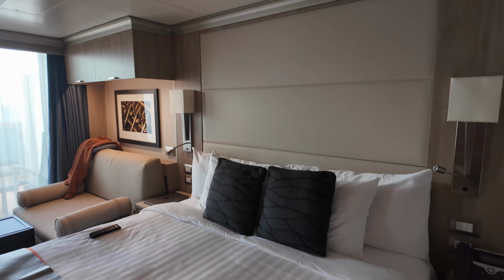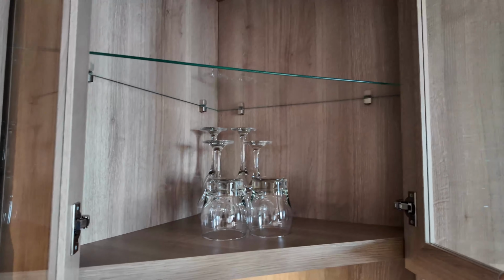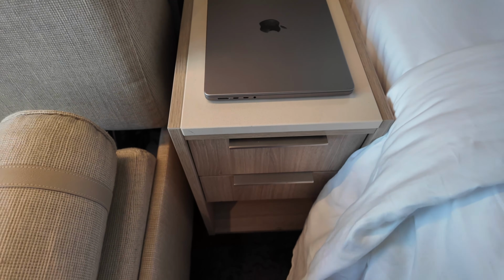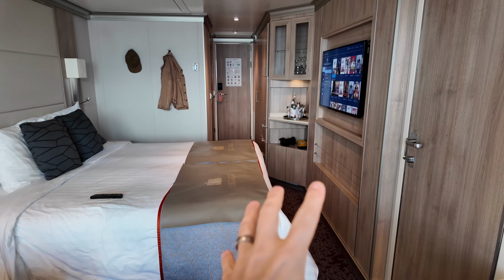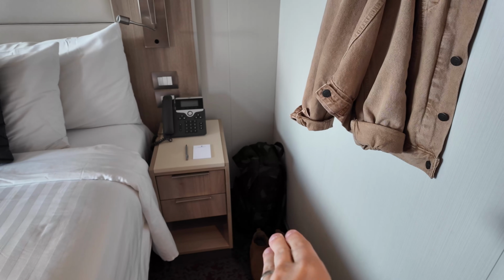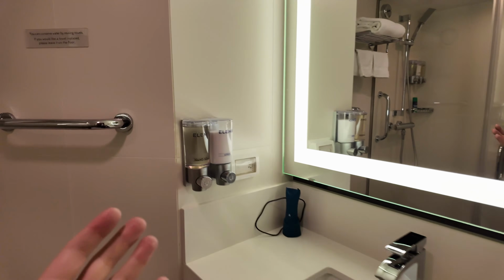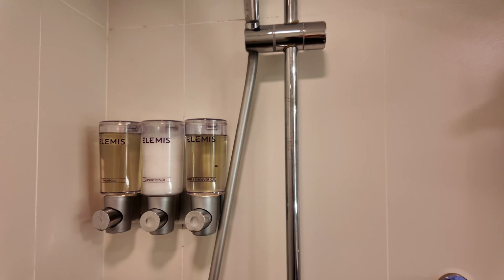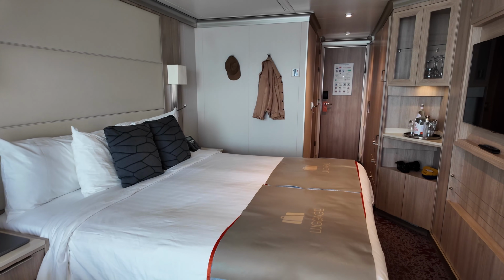Koningsdam Verandah Stateroom Tour (4173) | Holland America Line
Welcome aboard the Holland America Line Koningsdam! Join me as I take you on an exclusive tour of the Verandah Stateroom 4173. This spacious and elegant stateroom offers stunning ocean views, a private balcony, and luxurious amenities that make for an unforgettable cruise experience. Whether you’re planning your next cruise or just curious about what the Koningsdam has to offer, this room tour provides all the details you need. From the comfortable bed and ample storage to the modern bathroom and cozy seating area, see what it’s like to stay in a Verandah Stateroom on one of Holland America’s finest ships.

Don’t forget to like, comment, and subscribe to my channel, All Aboard with Joe, for more cruise ship tours, cruise news, and tips for making the most of your cruising adventures!

Shot on DJI Osmo Pocket 3

Keep in mind that I link these companies and their products because of their quality and not because of the commission I receive from your purchases. The decision is yours, and whether or not you decide to buy something is completely up to you. Thank you for your support!